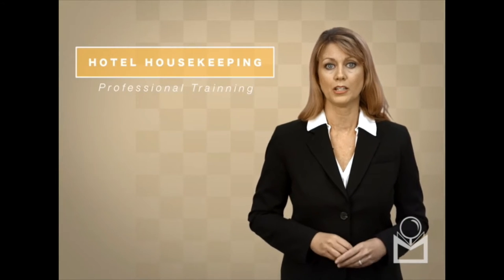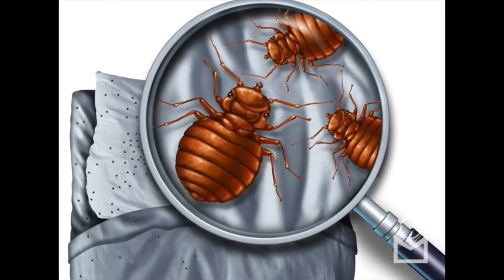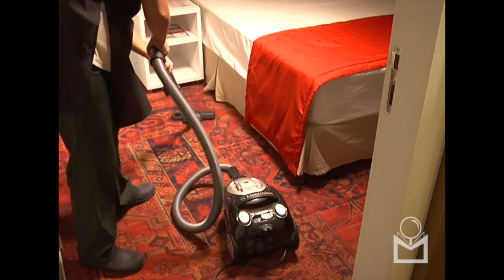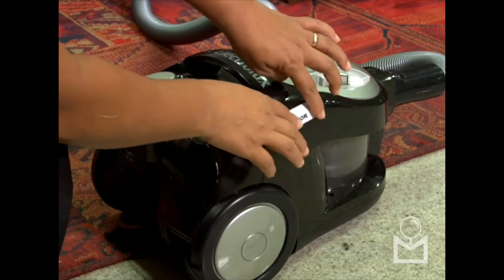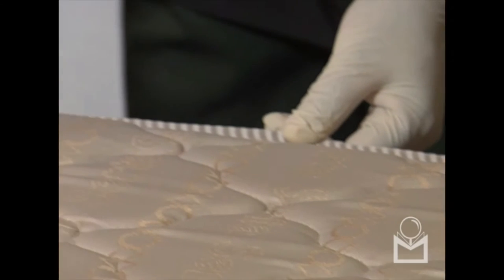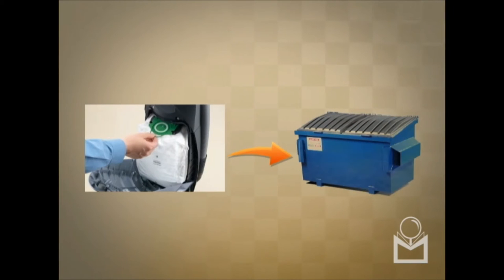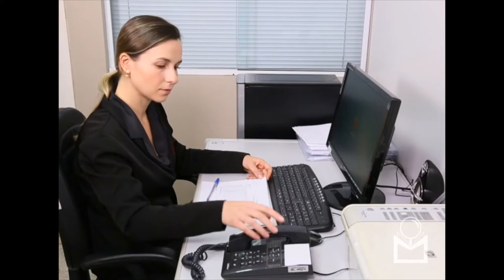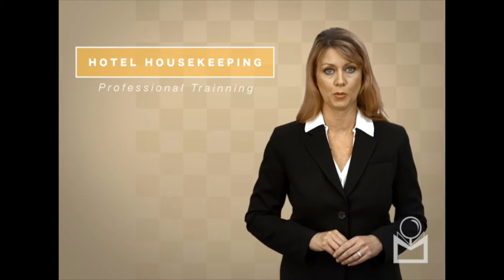How to Check a Hotel for Bed Bugs (INSTRUCTIONS TO PREVENT AND INSPECT HOTEL ROOMS)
In this video, you will see how to check a hotel for Bed Bugs.

You will learn the preventative measures that should be taken by both the Hotel and Housekeeper to avoid the proliferation of bed bugs.

➡️ Browse our hotel training courses to learn the strategies used by successful hotels

➡️ Browse all training courses in the hotel industry and sign up

🔥 With Magnifying Class you have access to the best hotel training center. You can improve your own professional skills along with your entire hotel staff. Magnifying Class offers this through a complete hotel training guide.